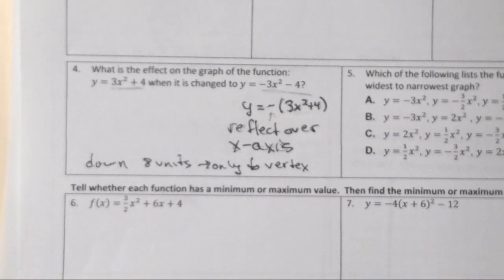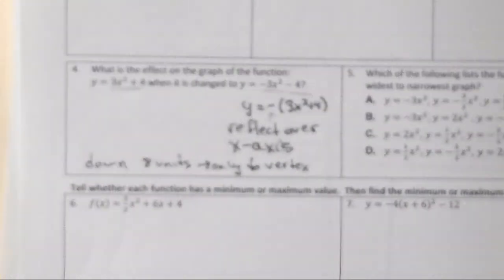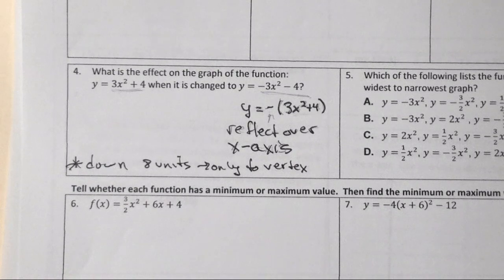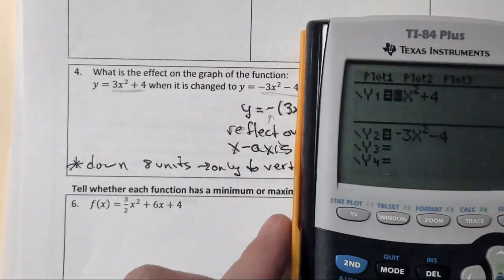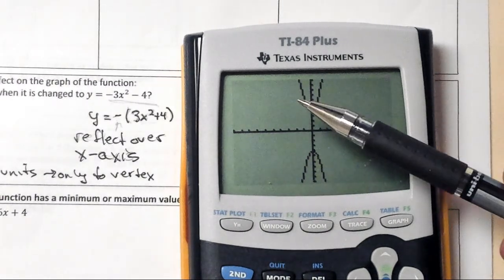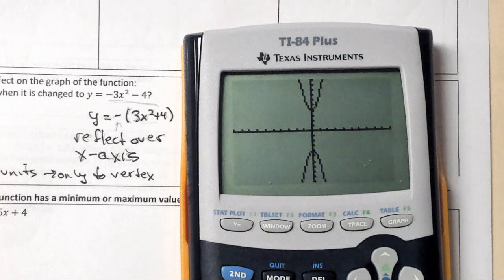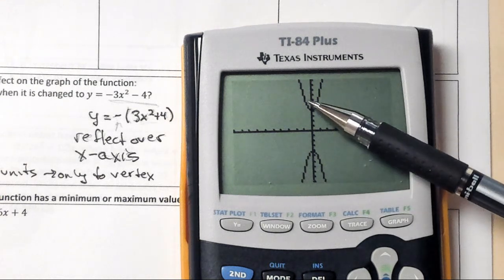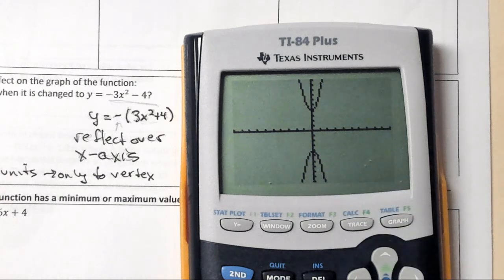Graphing Quad's Q4 Solution (Calc Allowed)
Graphing Quad's Q4 Solutions (Graphing Calc allowed)